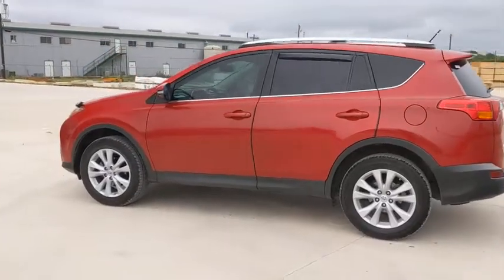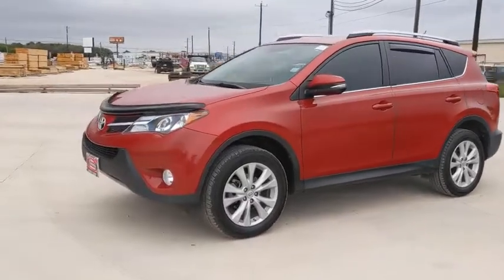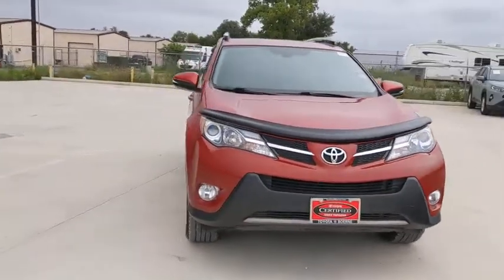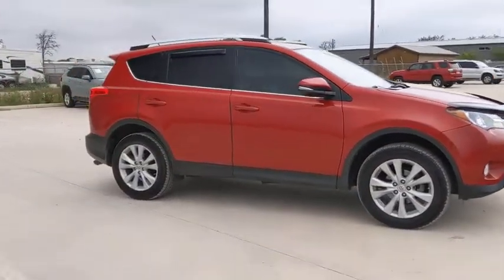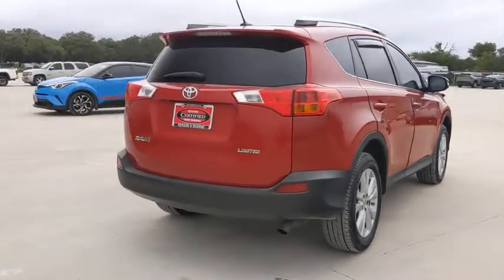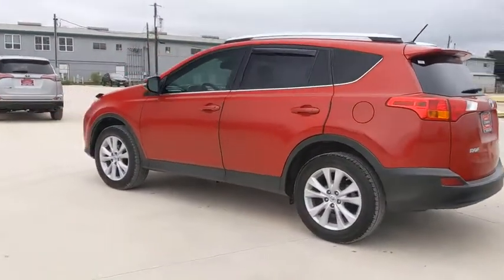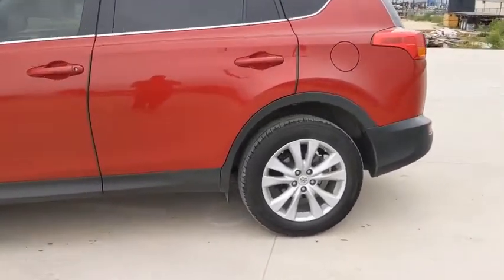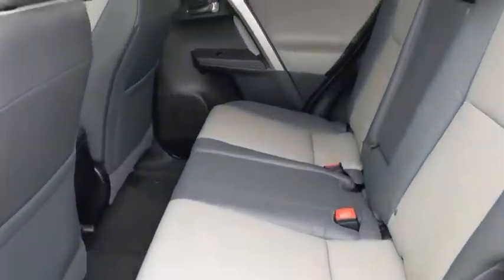2015 Toyota RAV4 San Antonio, Austin, Boerne, New Braunfels, Kerrville, TX 1201599A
Used 2015 Toyota RAV4 available in Boerne, Texas at Toyota of Boerne. Servicing the San Antonio, Austin, New Braunfels, Kerrville, TX area.

31205 Interstate 10 Frontage Rd

Clean CARFAX. 2015 Toyota RAV4 Limited Red Certified. Backup Camera, Inspected, Professional Detail, Odor Free, Bluetooth, Automatic temperature control, Exterior Parking Camera Rear, Navigation System, Power Liftgate, Power moonroof, Speed control.brbrOdometer is 14416 miles below market average! 24/31 City/Highway MPGbrbrToyota Certified Used Vehicles Details:brbr  * 160 Point Inspectionbr  * Vehicle Historybr  * Transferable Warrantybr  * Limited Comprehensive Warranty: 12 Month/12,000 Mile (whichever comes first) from certified purchase date. Roadside Assistance for 1 Yearbr  * Powertrain Limited Warranty: 84 Month/100,000 Mile (whichever comes first) from TCUV purchase datebr  * Roadside Assistancebr  * Warranty Deductible: $50brbrAwards:br  * 2015 KBB.com 10 Best SUVs Under $25,000   * 2015 KBB.com 10 Best All-Wheel Drive Vehicles Under $25,000brbrbrReviews:br  * Roomy interior for people and cargo; strikes a good balance between ride comfort and sure-footed handling. Source: Edmundsbr  * The 2015 RAV4 captures the spirit of freedom that began with the original RAV4, yet breaks new ground in refinement, practicality and technology. The traditionally mounted spare now resides under the cargo floor so that the RAV4 now has a true liftgate, opening up instead of out. Opt for the RAV4 Limited and you'll get a power liftgate with jam protection that even offers height adjustment. From its efficient engine to its new 6-speed automatic transmission and updated suspension, RAV4 is every bit a driver's machine. It's now available with the all-new Dynamic Torque-Control All-Wheel Drive system. It improves handling by distributing power from front to rear, and manages the vehicle's braking system from side to side for maximum control. RAV4's standard 2.5L engine produces 176hp along with 172 lb.-ft. of torque to make short work of long roads. With the pull of a handle, passengers can recline the rear seatbacks and enjoy the ride. Even with all the leg room offered by RAV4's interior, there's still plenty of room for your gear. In fact, you can stow up to 38.4 cubic feet of cargo with the rear seatbacks in their upright position. You can even fold the second-row seats in seconds by pulling the handle up and lower the seatbacks to create a wide, flat load space with 73.4 cubic feet of cargo capacity. Optional features now include Blind Spot Monitoring with Rear Cross-Traffic Alert which provides audible and visual cues when the RAV4 detects oncoming traffic. The available Smart Key fob allows you to lock and unlock the doors and liftgate with one touch and start the vehicle with the push of a button, Display Audio with Navigation and Entune, 11 JBL GreenEdge speakers in seven locations with a subwoofer and amplifier. Source: The Manufacturer Summary